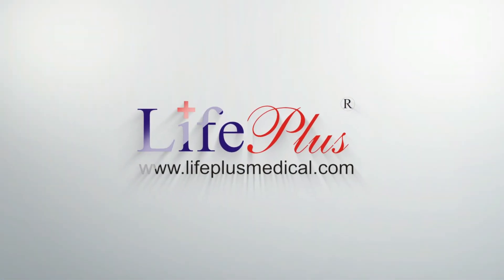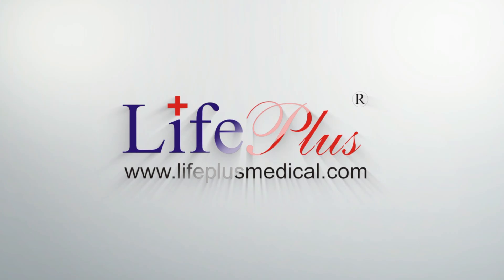Pulse Oximeter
Low Oxygen Saturation are the primary symptoms of Coronavirus and it can be monitored by using LifePlus Pulse Oximeter by American Doctor